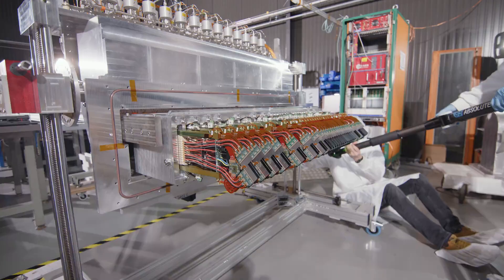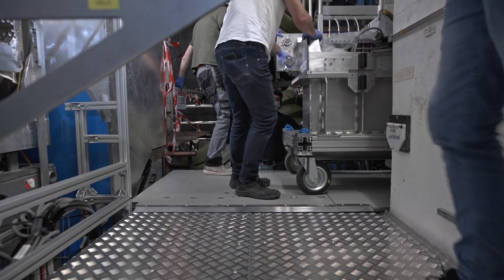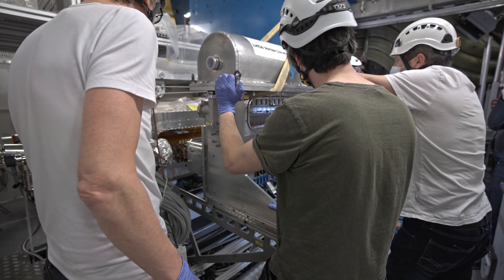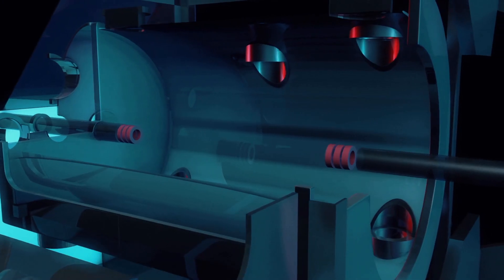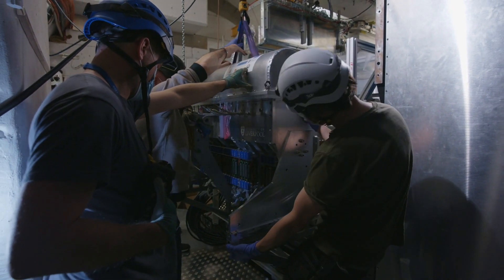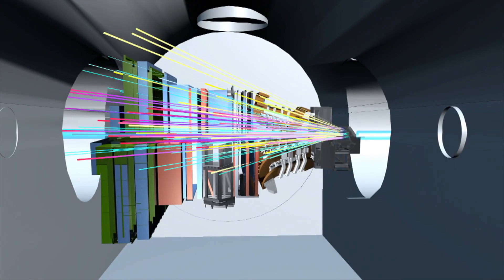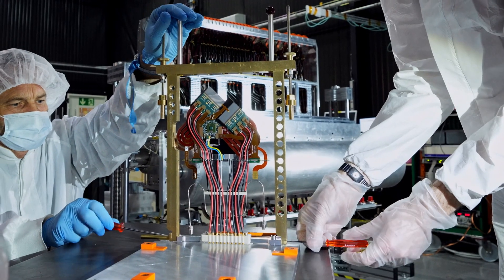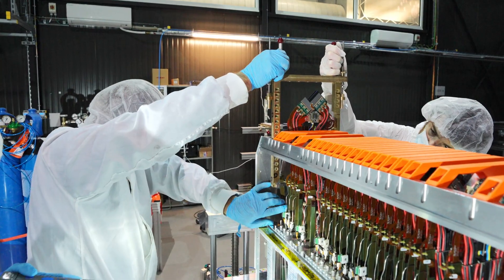The new VELO detector of LHCb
The installation of the new VErtex LOcator (VELO) in the LHCb experiment

Director: Traczyk, Piotr
Editor: Pym, James Michael
Camera Operators: Ordan, Julien Marius; Traczyk, Piotr